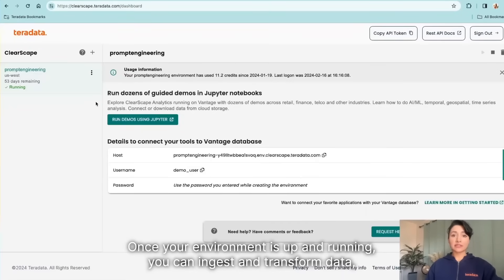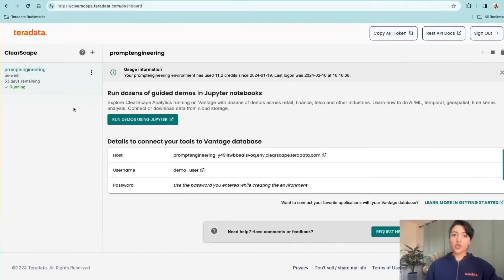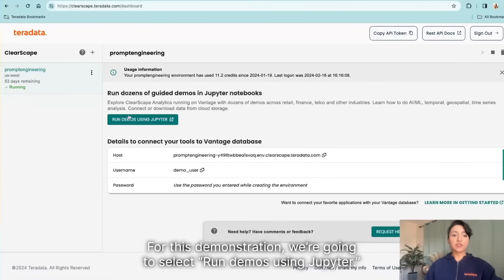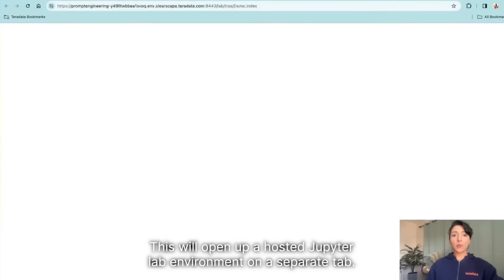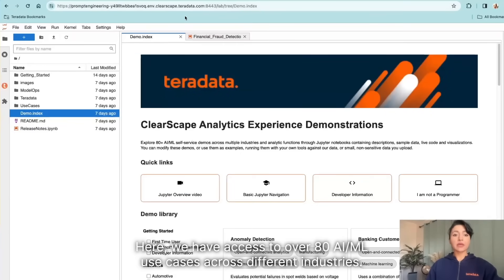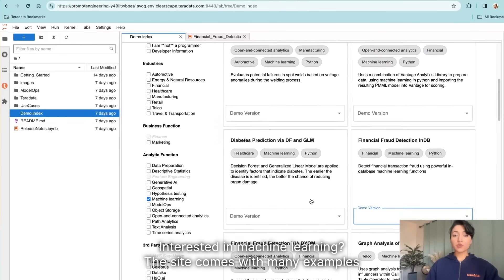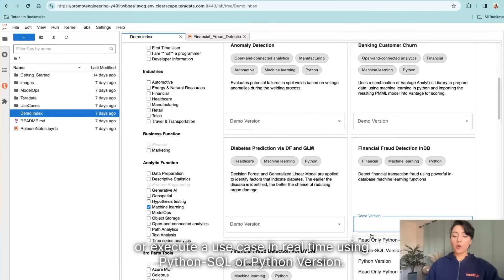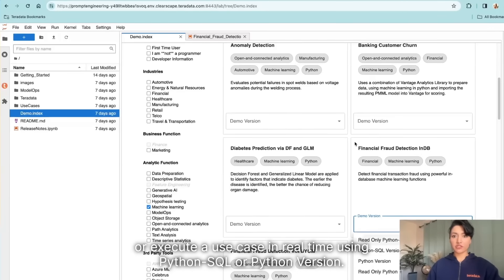ClearScape Analytics Experience Overview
Join Janeth Graziani, Developer Advocate at Teradata, as she introduces ClearScape Analytics Experience. This free online platform from Teradata is designed for business analysts, data engineers, and data scientists, who want to understand how various industries including banking, manufacturing, telecommunications, and many others, approach and solve complex challenges. Discover how to assess fraud risk, analyze cell coverage, and much more with more than 80 end-to-end demos using artificial intelligence, machine learning, and generative AI applications.

Timeline:

0:00 – ClearScape Analytics Experience Introduction and Overview

0:45 - How to create a ClearScape Analytics Experience account for free at

1:00 - Introduction to the Teradata environment and its capabilities

1:30 - Guide to running AI/ML demos using JupyterLab Notebooks

1:43 – Detailed breakdown of a what’s included in every Jupyter Notebook demo

ClearScape Analytics Experience is a fully featured environment for education and testing purposes. For production data, request access to our production-grade editions, VantageCloud Enterprise and VantageCloud Lake.